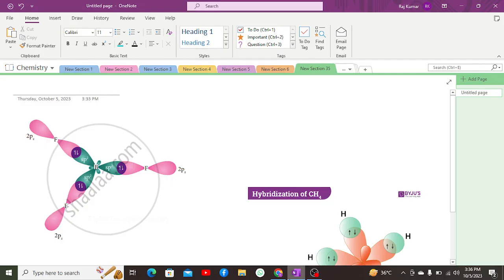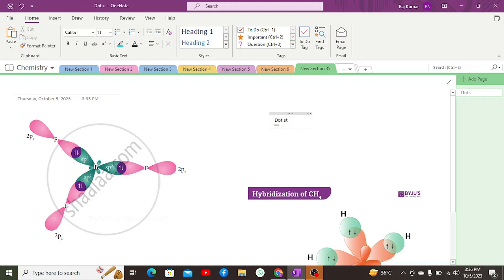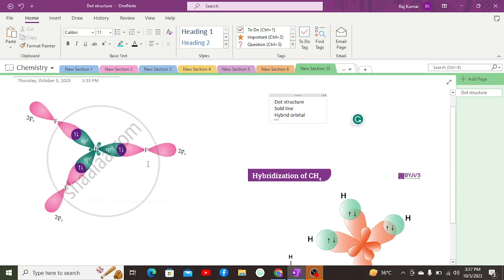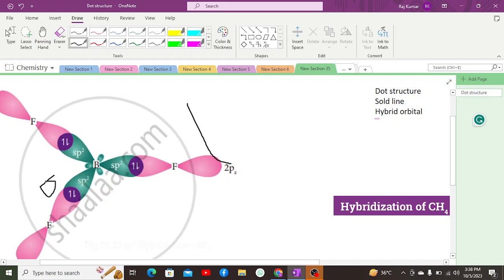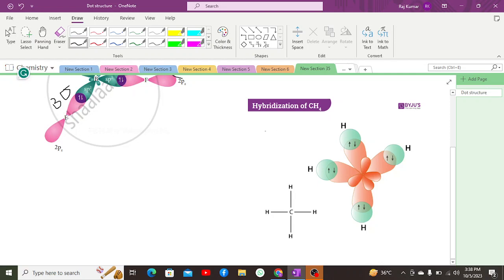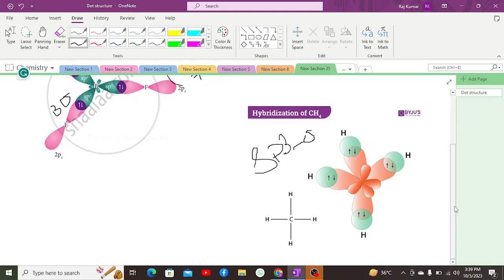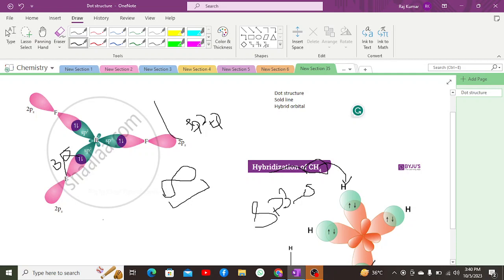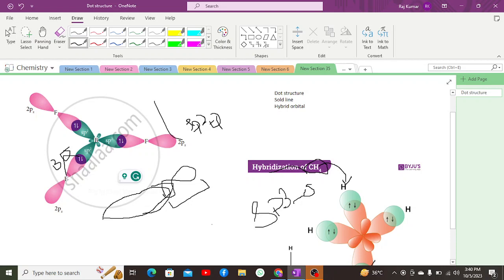Hybridization of CH4 and BF3 | Theories Of Covalent Bond | STB/MDCAT/NEET | Chemistry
In this video, we have discussed the hybridization of CH4 and BF3.